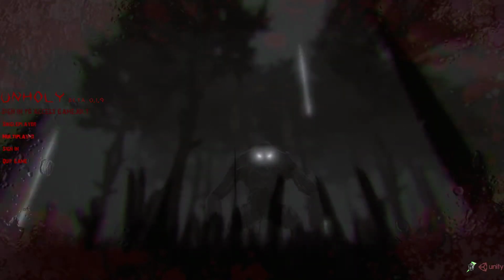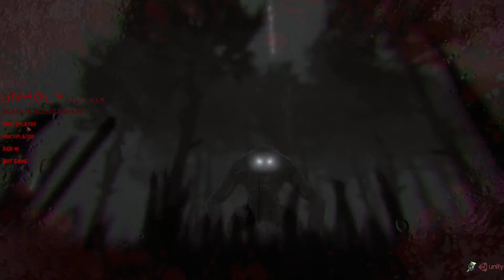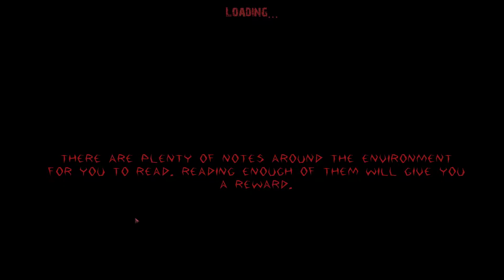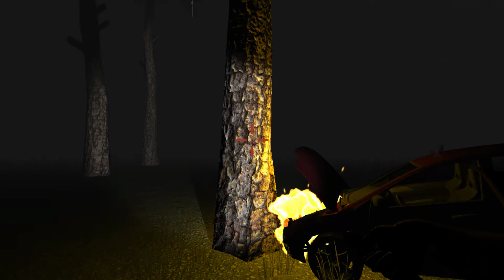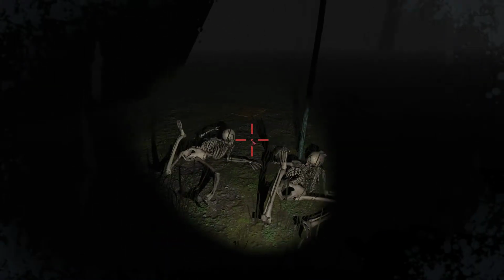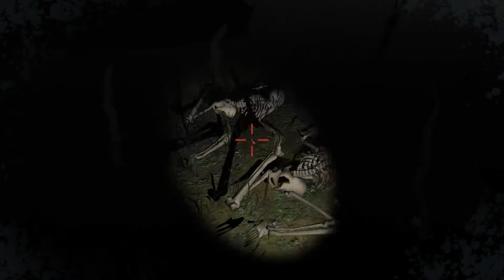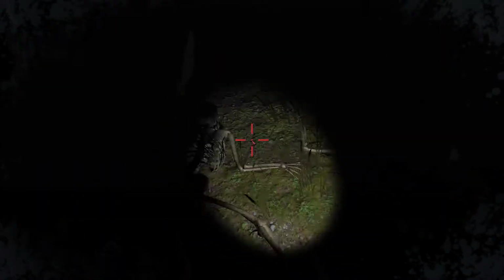vert tries... Unholy │ Still can't find anything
I know I've played this before but I'm not sure why I can't find any evidence of it...